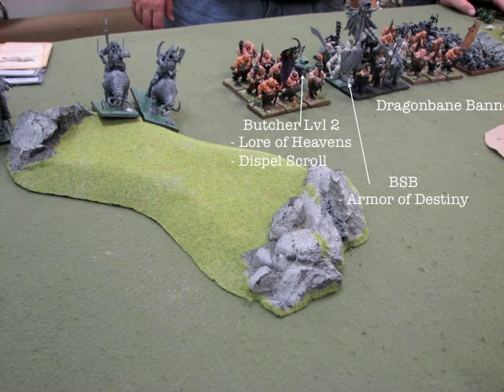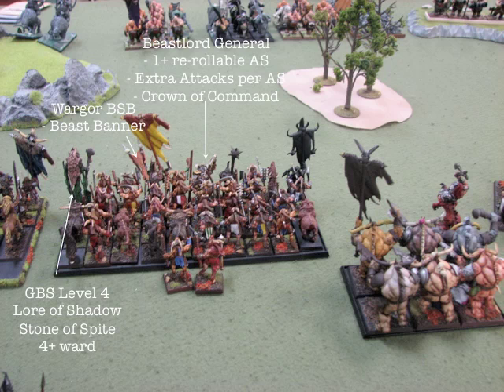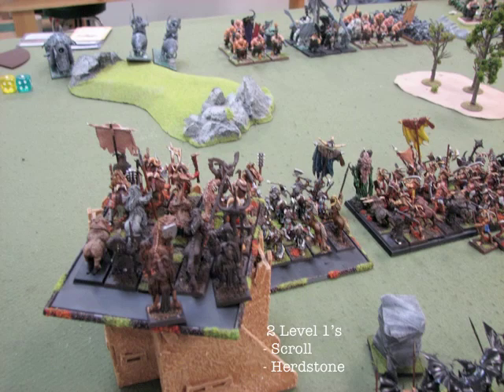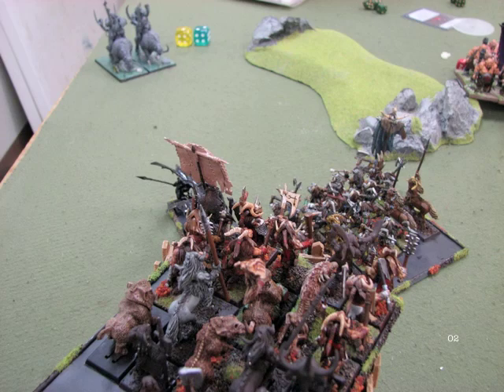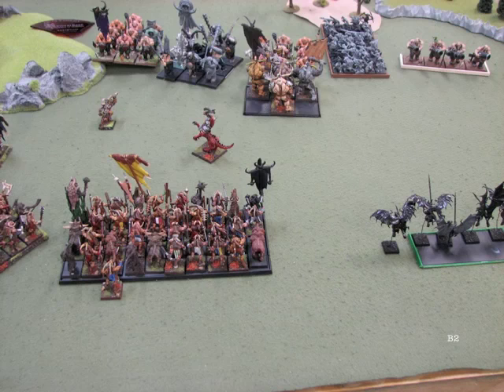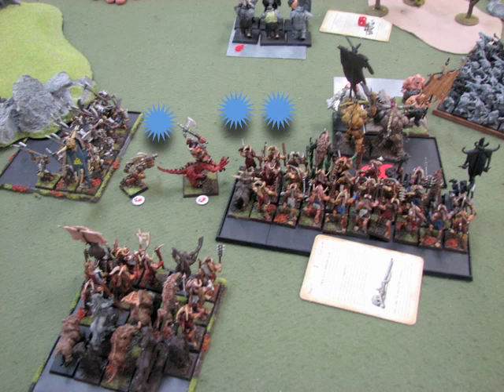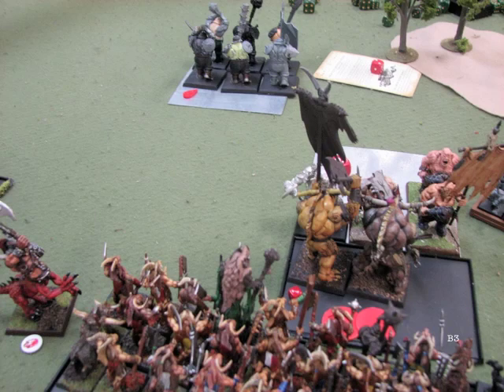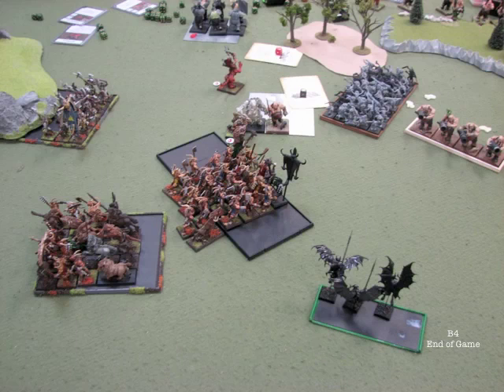164 Beastmen vs Ogres Dec2011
A Warhammer Fantasy battle report between my Beastmen and an Ogre Kindgoms army.